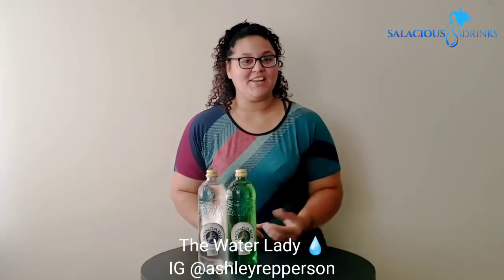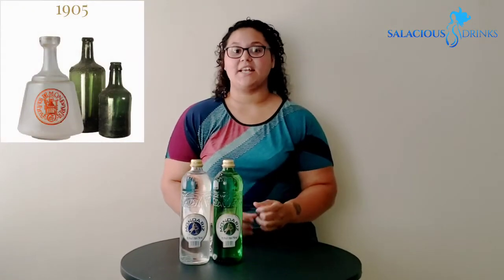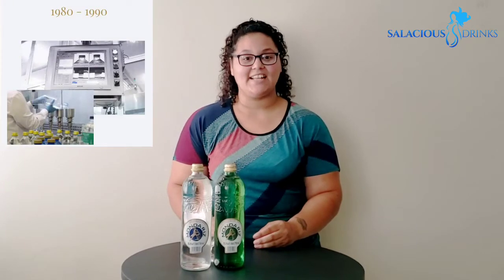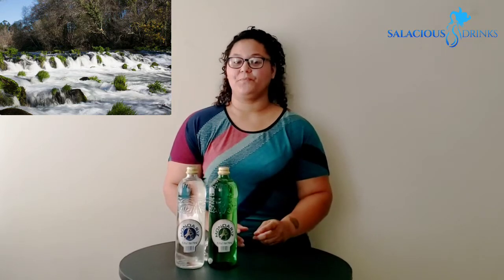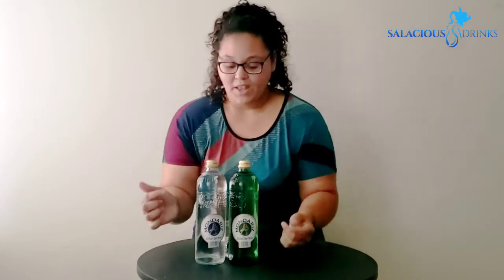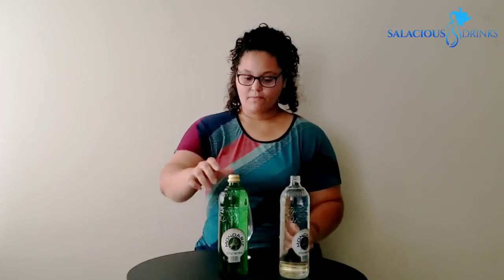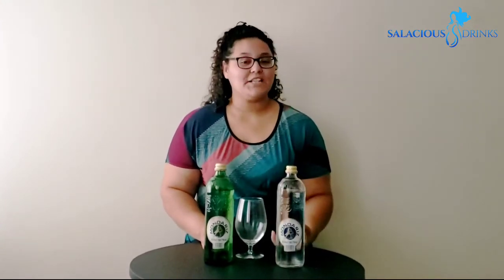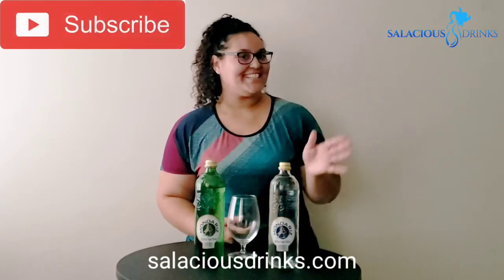#23: Discovering why Aguas de Mondariz is the Best Water in the World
To understand the excellence of Aguas de Mondariz is to understand its history and journey of more than 145 years. Since the discovery of the spring by the Peinador brothers, through the evolution and achievement of their bottles, advertising and recognition, the brand has been modernized
and reinvented without renouncing its origins.
The waters obtain the Declaration of Public Utility, thus beginning the
history of the brand. The bottling of the waters of the Gándara and
Troncoso springs, together with the transformation of a natural space on
which the spa is located, makes the town a pilgrimage destination for the
agüistas of the time.
A year before, Enrique Peinador Lines succeeded his father Enrique
Peinador Vela at the helm of the company.Once the foundations of the spa
and the construction of the Grand Hotel had been established, the
Peinador started larger projects aimed at turning Mondariz into a great
model center of leisure and health.
The construction of the Mondariz-Vigo tram, or the works of the architect
Antonio Palacios such as the Hotel-Sanatorio, the “La Baranda” building and
our great icon, the Gándara pavilion, congures an idyllic place and
rearranges a new space for the spa and the town.
After the death of the two Peinador brothers (Enrique 1917 and Ramón
1928), control of the company passes denitively to the members of
the next generation. There is a reorganization of the company and
expansion of partners which puts an end to a stage and a personal project.
"Aguas de Mondariz Mining-medicinal establishment of the Señ
Hijos de Peinador", becomes "Aguas de Mondariz SA", Enrique
Peinador Lines, son of one of the founders, will continue to act
manager. With the expansion of partners  Banco Pastor became
of the company.
The outbreak of the Civil War in 1936 further pronounced the change
in the company's period, the decline of the bourgeois lifestyle was
accentuated and the spa falls into disuse.
Some of the works that had begun are completely paralyzed and
buildings such as the Grand Hotel are converted into a military hospital.
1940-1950: Mondariz continues working and taking up projects, Fuente del Val
begins to have a prominent place among the commercialized waters
throughout the second half of the 20th century.
At the end of the 20th century, Aguas de Mondariz resurfaces based
on development and research. A state-of-the-art bottling plant is built
without losing its essence. Very soon it again had a great presence in
the national and international market and little by little the movement
During the middle of the 20th century, it was common to see delivery
trucks that distributed bottles neighborhood by neighborhood
throughout the Iberian Peninsula.
At the end of the 80s, Aguas de Mondariz settled in the current
modernized bottling plant, unifying the bottling of Fuente del Va
Mondariz in one place. Invests in research and technology to re
the market and prestige of yesteryear.
Soon the state again became a benchmark and received number of
recognitions, in 1998 it was awarded the Galicia Quality seal.
In 1992, El Valle del Tea, the location of the Gándara Spring, was
cataloged within the Natura 2000 Network.
Since then it has made a rm move towards sustainability and respect
for the environment. In 1997 the company replaced all its PVC
containers with the current PET containers, which are much lighter and fully recyclable.
In 2005 Aguas de Mondariz is the company in Spain that exports the most
water. Since then, its presence around the world has not stopped growing.
With the entry of the new millennium, the brand renews its image and
logo without losing its essence or its eternal illustration of the man and
the bottle. Also, in 2013 it launched its soft drinks made with Mondariz
natural mineral water.
In 2016, Aguas de Mondariz received the Diamond Taste Award for the
second time. It thus becomes the best water in the world to validate
this iTQi distinction twice.
Since its birth, almost 150 years ago, Aguas de Mondariz has been characterized by tenaciously pursuing excellence in its services and products.